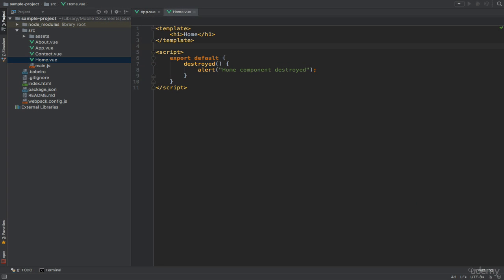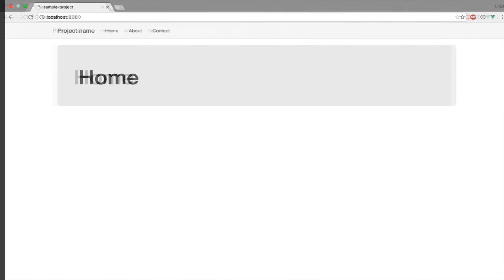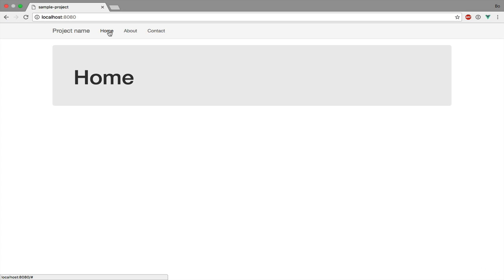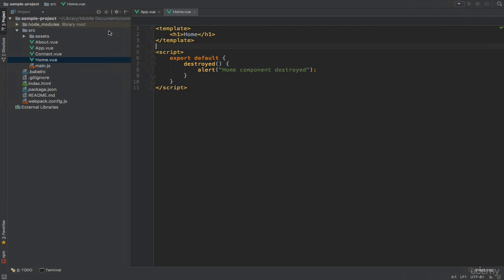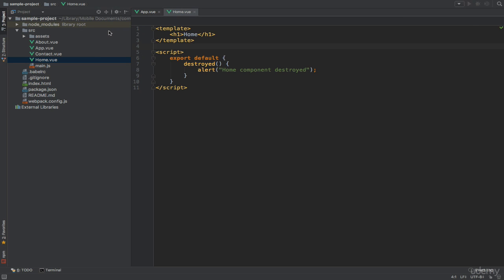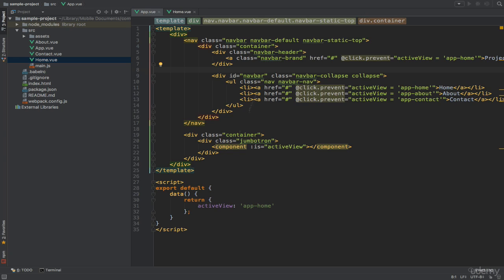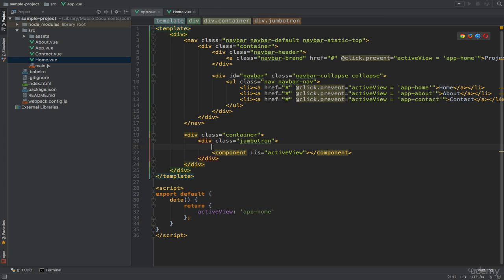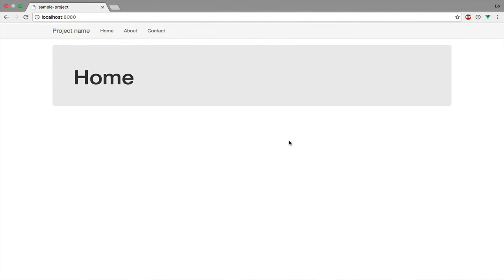Vue.js 089 Keeping dynamic components alive